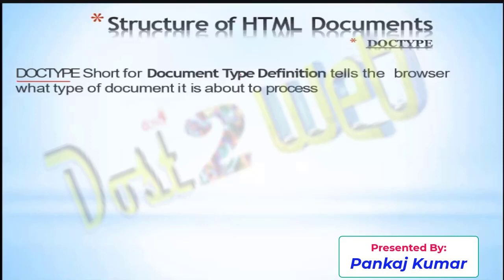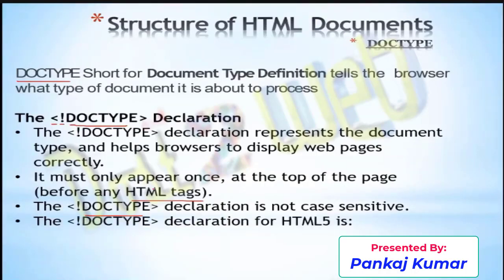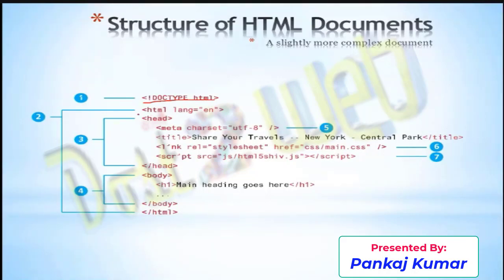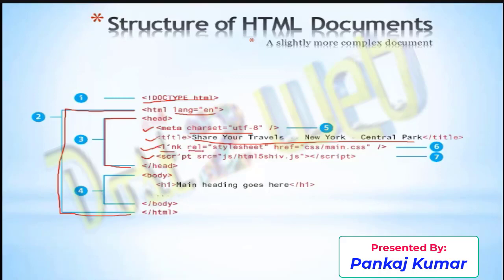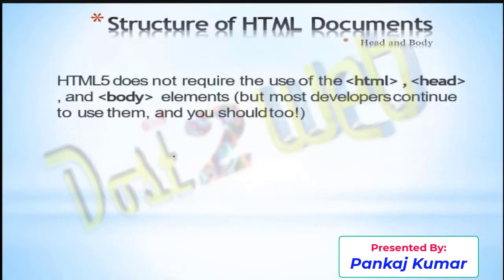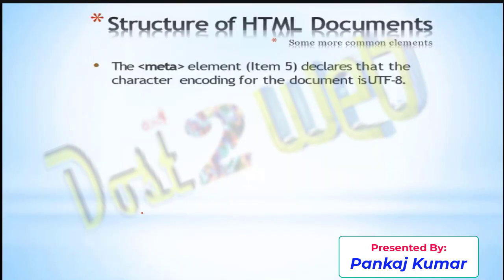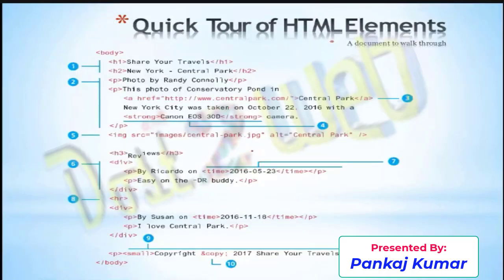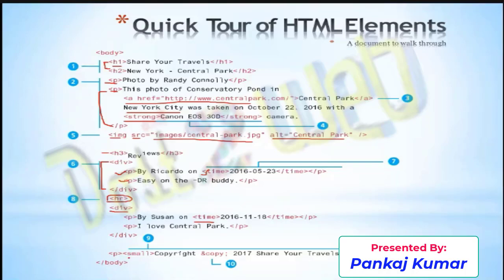HTML Structure | Web Technology and Its Application | 18CS63 | CSE | IS | VTU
HTML Structure- Web Technology and Its Application-18CS63